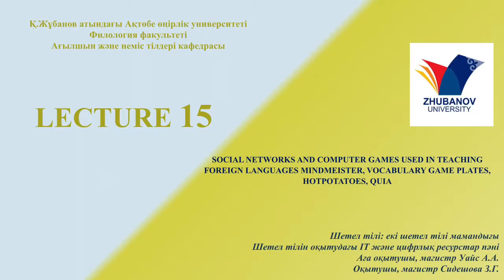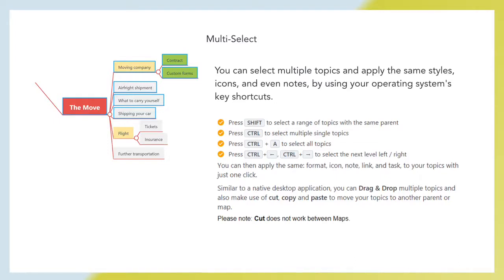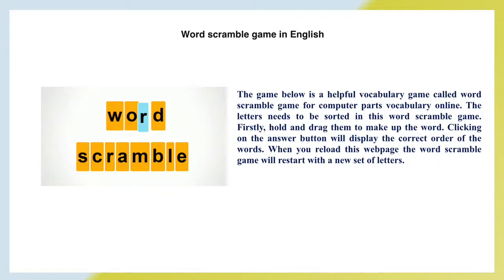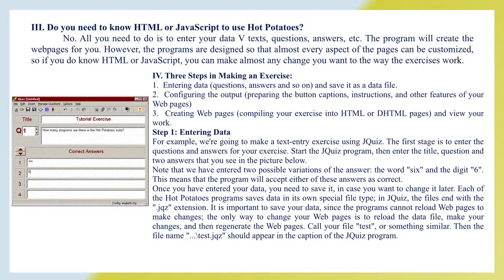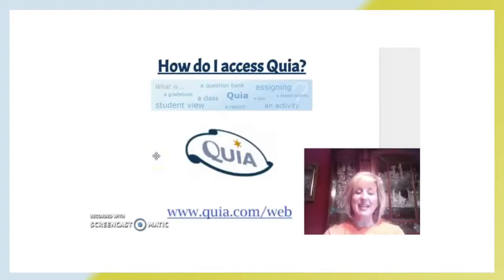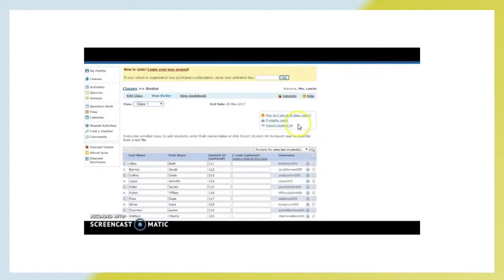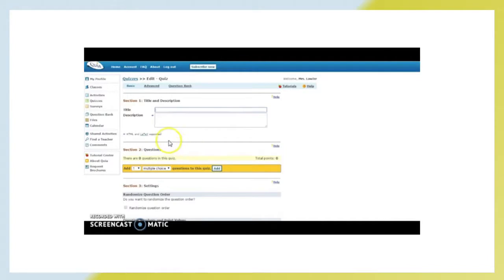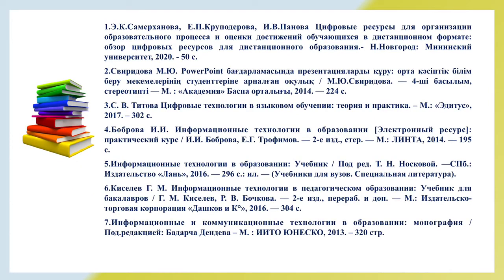Lecture 15 Mindmeister, Vocabulary Game Plates, HotPotatoes, Quia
Lecture 15 Social networks and computer games used in teaching foreign languages Mindmeister, Vocabulary Game Plates, HotPotatoes, Quia
3,4 курс